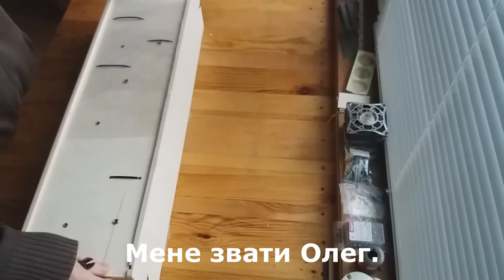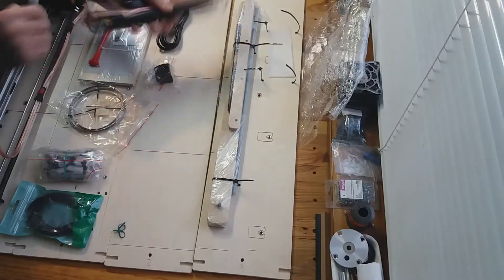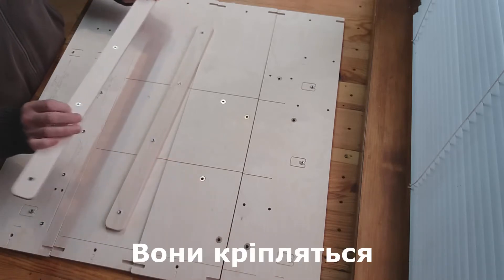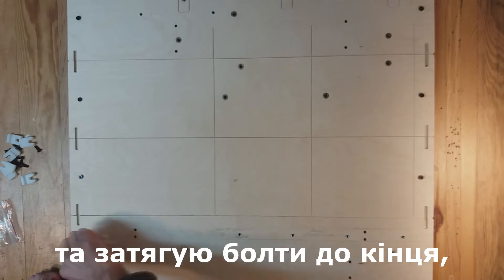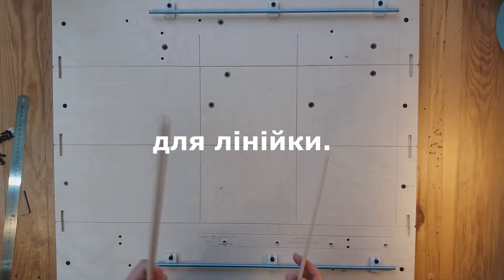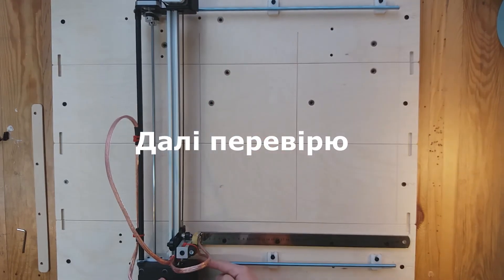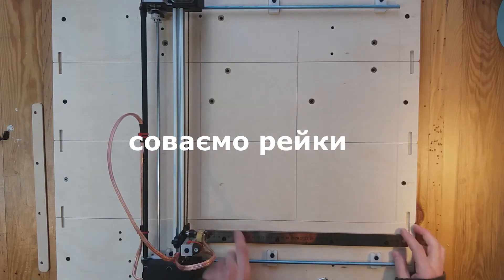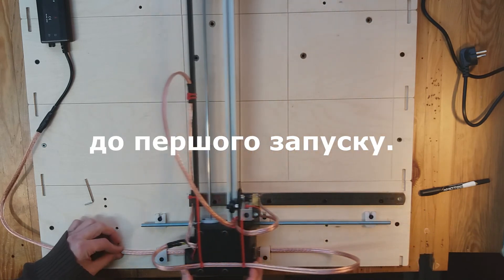Assembling Pyroprinter.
This video shows how to assemble the work table of Pyroprinter and get it ready for use.

United States
For everyone